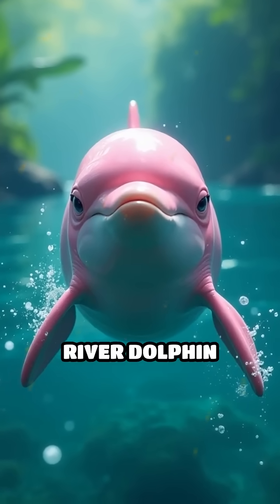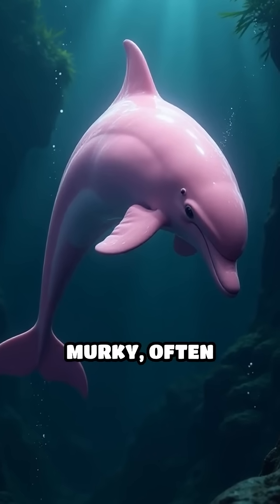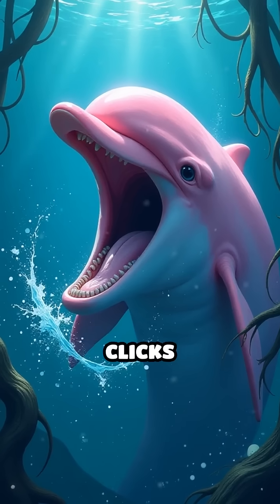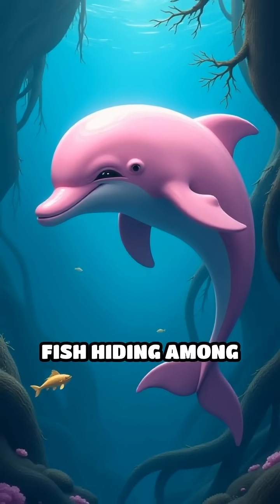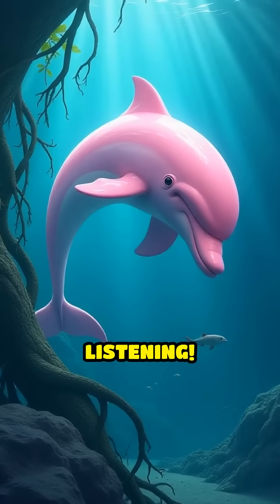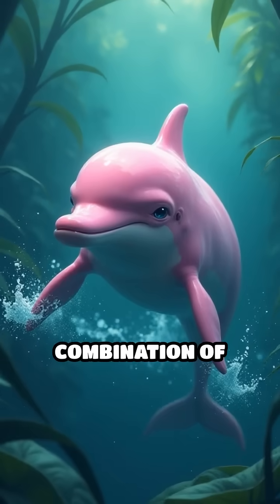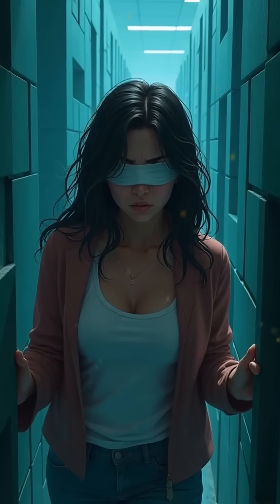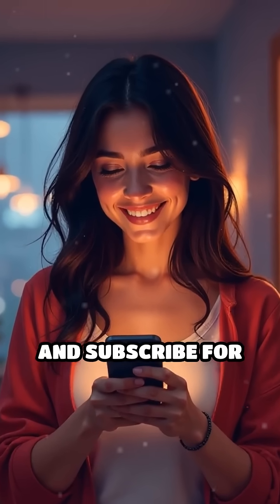Pink Dolphins: Masters of Sonic Navigation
Dive into the Amazon to discover the pink dolphin's mind-blowing echolocation abilities! Can you match their underwater navigation skills?